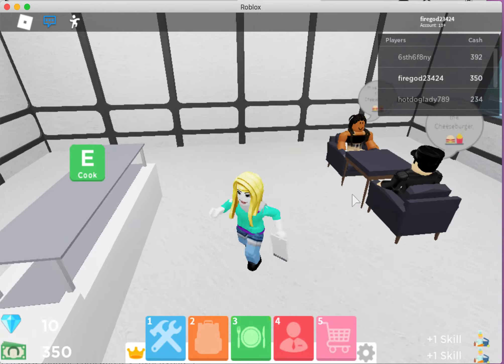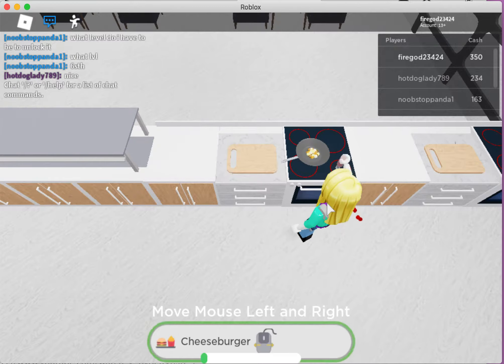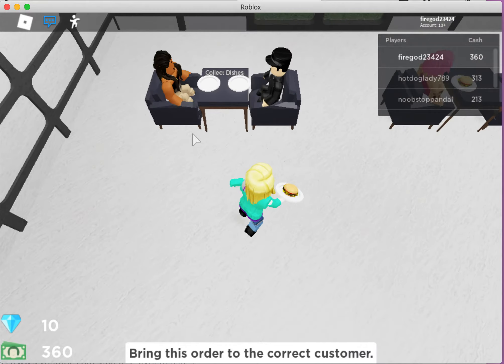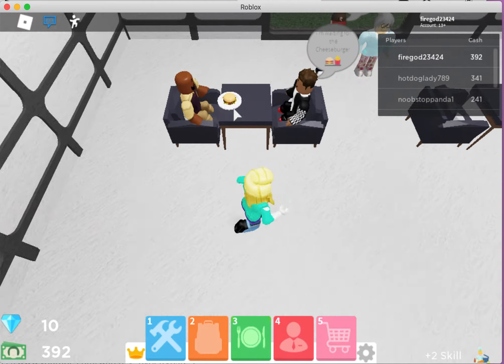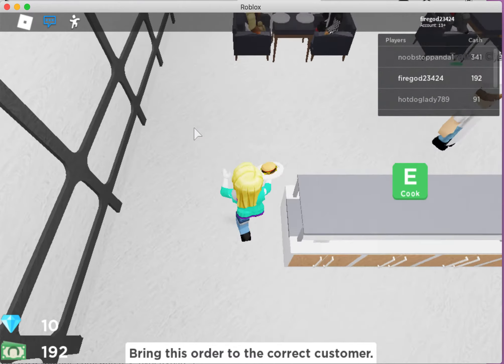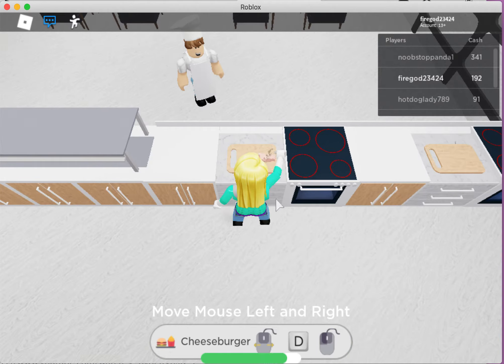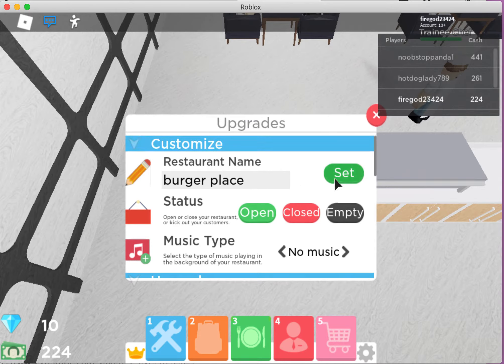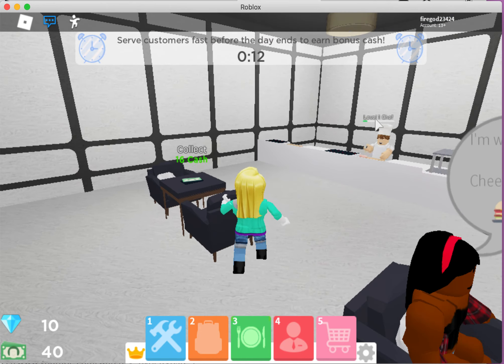Playing some Roblox Restaurant Tycoon!!!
just hanging out in Roblox